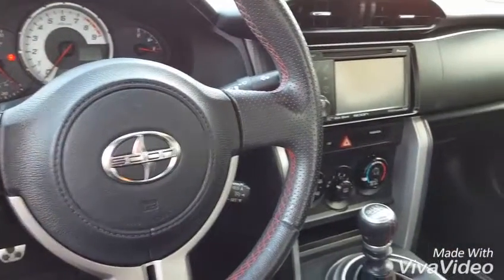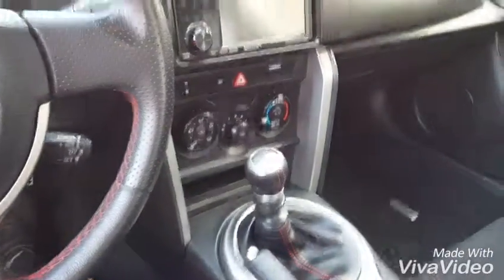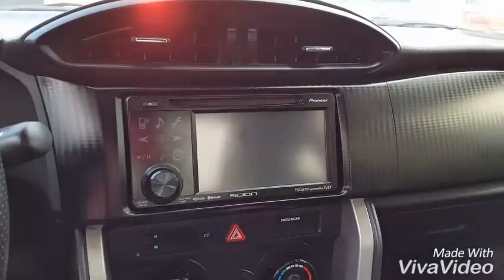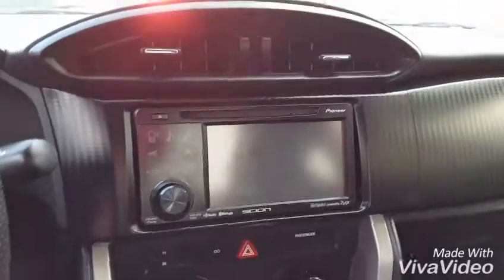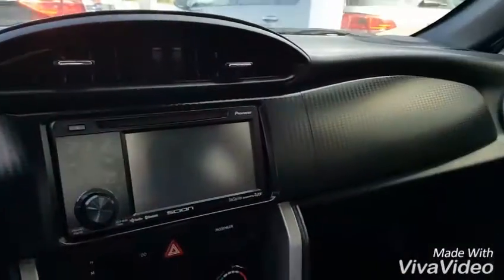Scion FRS Preview for Gilbert from Katrina at CapoMazda